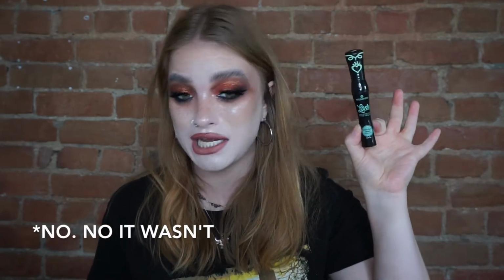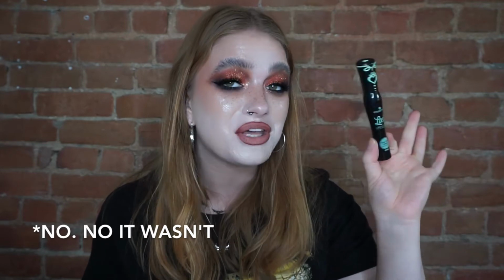Low Buy Update July and August 2021 - a story of failure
Look at me trying to be Hannah Louise Poston

Also I apologize for my unblended lip liner

Wearing:
elf Poreless Putty Primer
L’Oreal True Match Lumi Glotion in 901/Fair Glow
The Ordinary Coverage Foundation in 1.0N
Beauty Bakerie Flour Powder in Rice
Rimmel Stay Matte Pressed Powder in 012/Buff Beige
Hourglass Ambient Lighting Powder in Ethereal Light
Danessa Myricks Power Bronzer in Light
Physician’s Formula Butter Bronzer in Bronzer
Pat McGrath Labs Divine Blush in Divine Orchid
Fenty Beauty Diamond Bomb in How Many Carats?!
Freck XL
NYX Lift & Snatch Brow Tint Pen in Ash Brown
elf Wow Brow in Neutral Brown
NARS Smudge Proof Eyeshadow Base
Natasha Denona Metropolis Palette (Shade Rope)
Pat McGrath Labs Mothership V Bronze Seduction Palette (Shades Entrapment, Xtreme Aubergine, Blitz Flame, Astral Gold, Skinshow Divine Glow, Rose Gold 005)
Pat McGrath Labs EYEdols Eye Shadow in Dark Matter
Huda Beauty Life Liner in Extreme Black
Essence Lash Princess False Lash Effect Mascara
Boldface Makeup Lashes in Forget Me Not (PR)
NYX Suede Matte Lipliner in Cold Brew
NYX Suede Matte Lipliner in Sandstorm
MAC Matte Lipstick in Yash